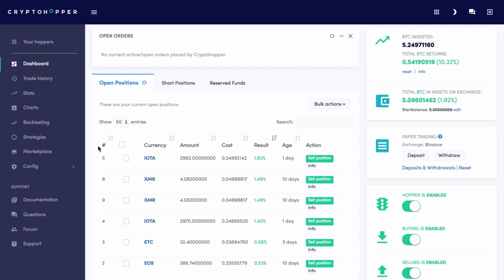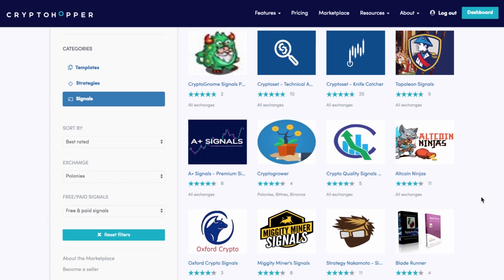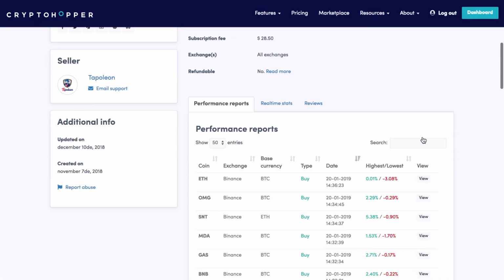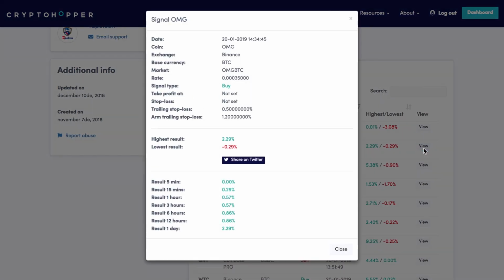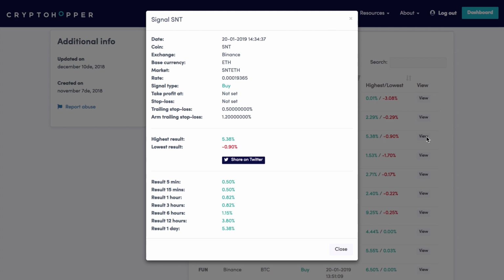Crypto Signals - Cryptohopper